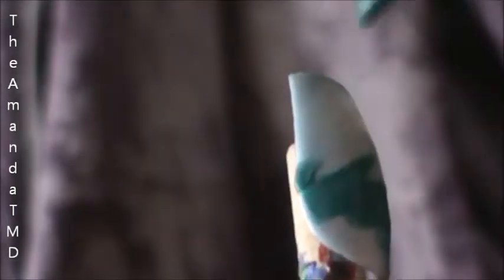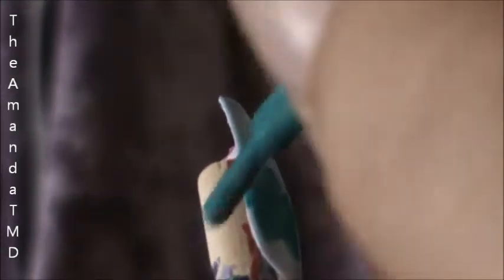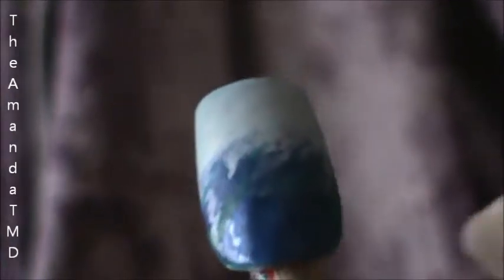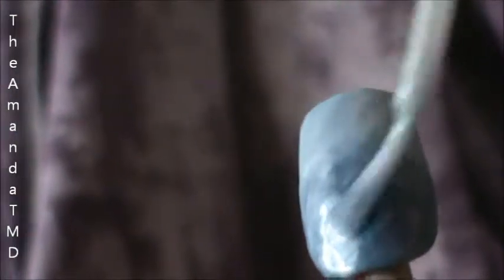Water Waves (Nail Tutorial)